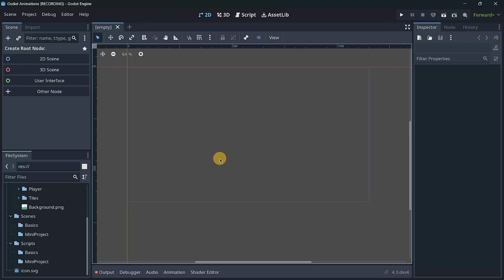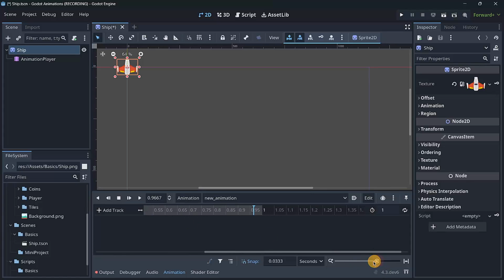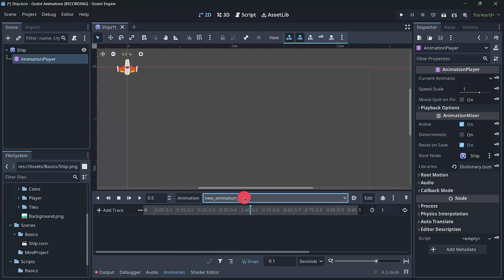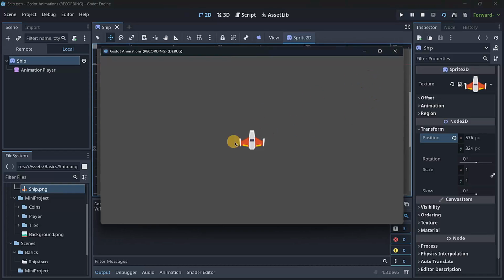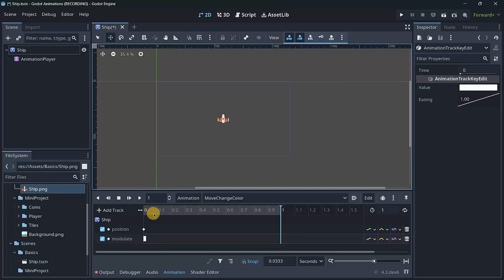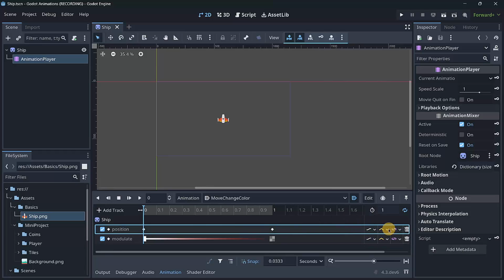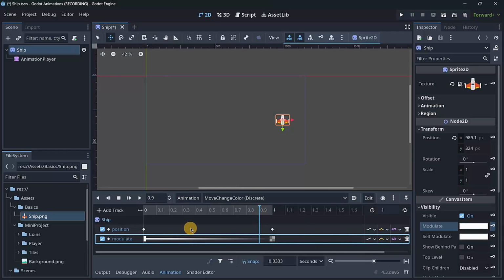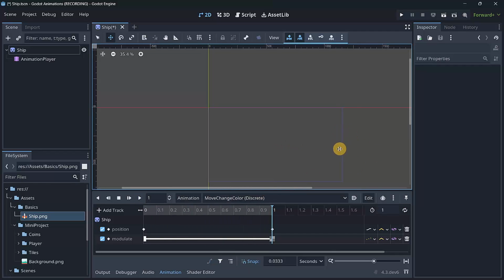Godot TIMELINE Tutorial - Learn in 29 Minutes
Learn how to use Godot’s animation toolset!

Whether simple or complex, animations can enhance your project’s overall aesthetic impression and provide players with improved visual feedback. In this course, you’ll explore Godot’s animation timeline and the complete fundamentals for creating and applying animations in various ways. These skills will give you the necessary foundations to add animations to any Godot project and to dive into more advanced animation topics.

You will learn how to:

- Work with the AnimationPlayer node
- Move & rotate objects over time
- Alter colors and other properties
- Utilize sprites and particles
- Integrate animations with code
- Apply animations in a mini-project

… and more!